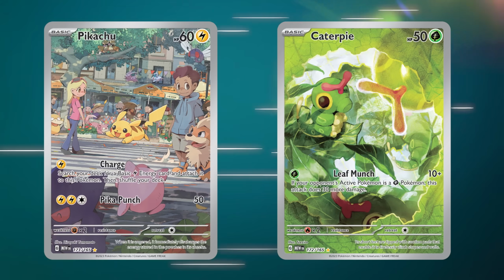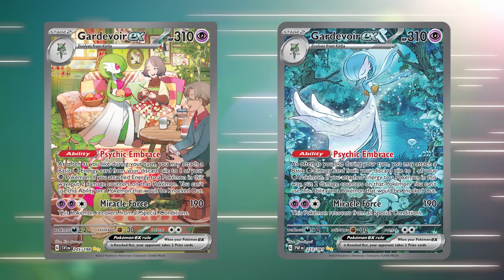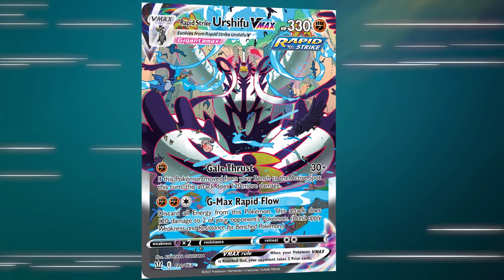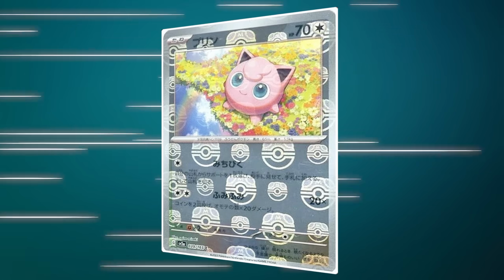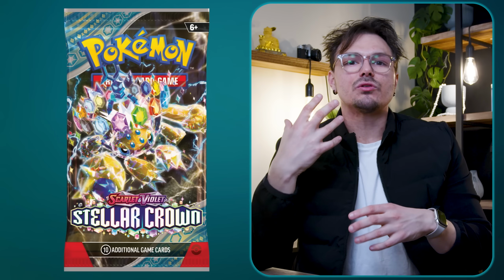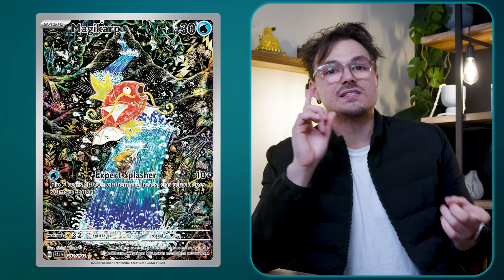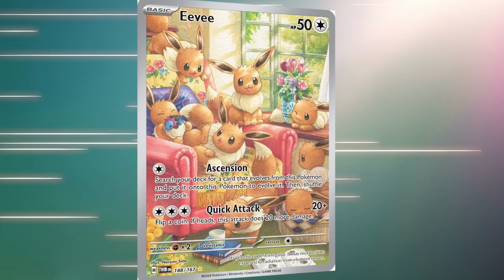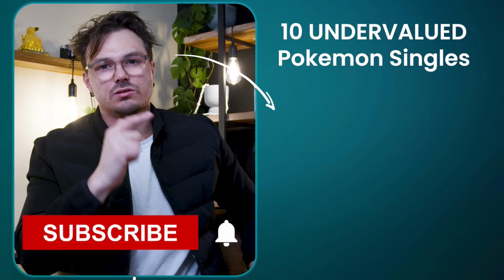10 ULTIMATE Pokemon Investments!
The 10 Ultimate Pokemon Investments Right Now!

Now, when thinking of the best Pokemon Investments, it’s imperative to understand the timing of when to buy. There are always good opportunities to purchase certain Pokemon Booster Boxes and Pokemon Singles, and in this video, I look over the 10 best products right now. Of course, this is my opinion.

VIDEO CHAPTERS ⏱️:
00:00 Intro
00:36 3 Essential Rules
1:02 10: Pokemon 151
3:10 9: Gardevoir Illustration Rare
4:24 8: Battle Styles
5:29 7: Japanese 151
7:58 6: Pokemon Center ETBs
9:01 5: Stellar Crown (Booster Box)
10:18 4: Paldean Fates (Pokemon Center)
11:38 3: Paldea Evolved (Booster Box)
12:23 2: Twilight Masquerade (Booster Box)
14:01 1: Squirtle And Bulbasaur Illustration Rares

This channel covers Pokemon Collecting, investing in Pokemon, and general news about TCG sets. Feel free to join; I'd love to have you join the community.

VIDEO CREATED BY DREAM DROP STUDIO | MELBOURNE VIDEO PRODUCTION.